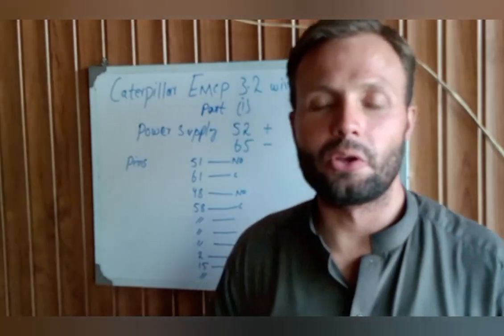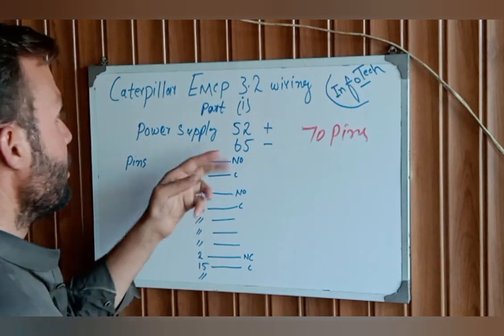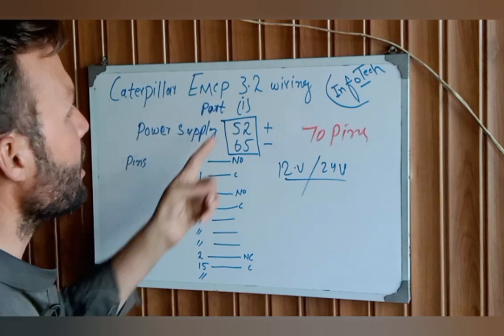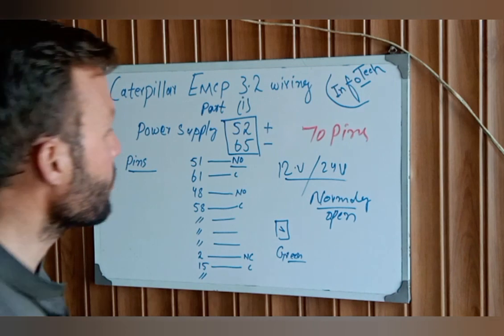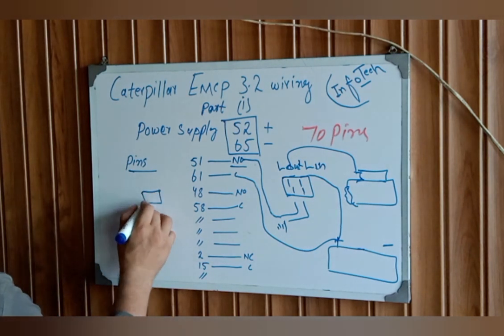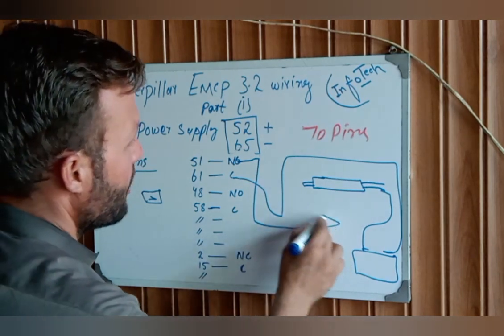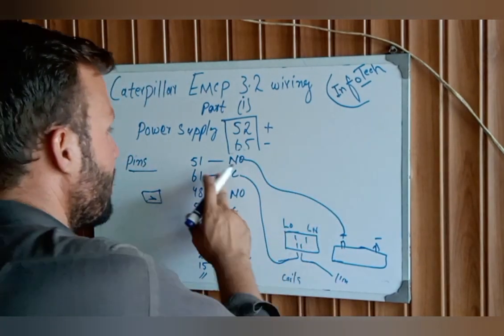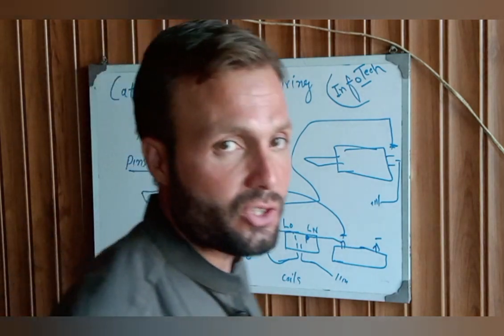Caterpillar EMCP 3.2 wiring diagrams explanation part 1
we are making videos on electrical and mechanism system of every type of engine